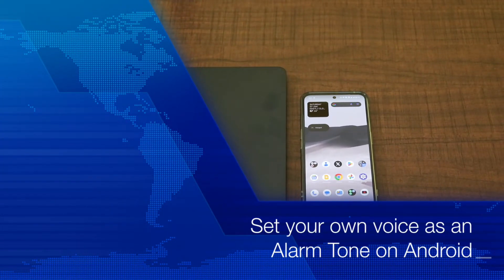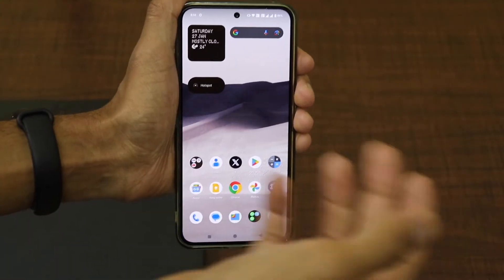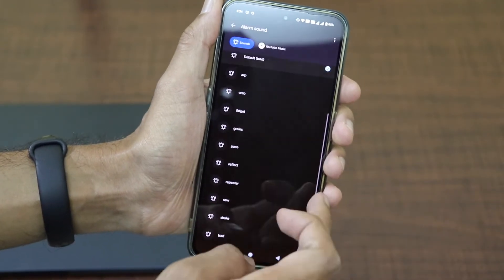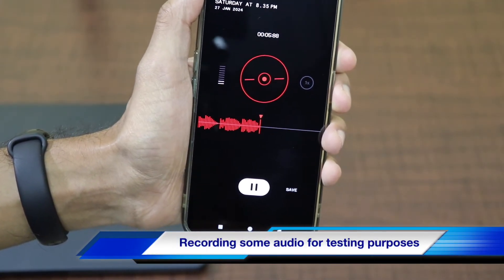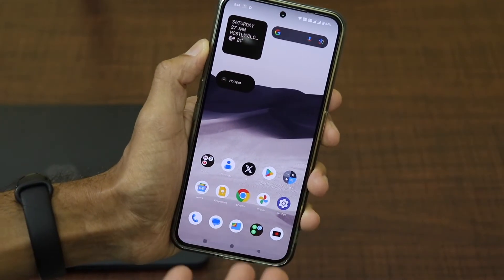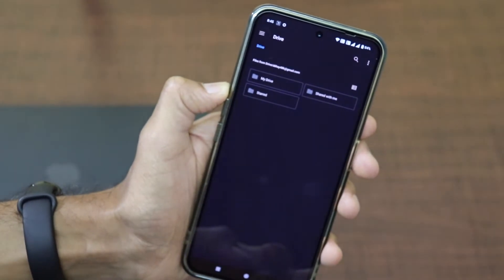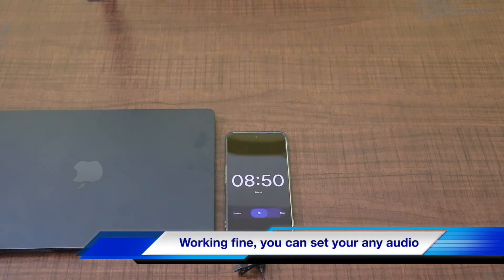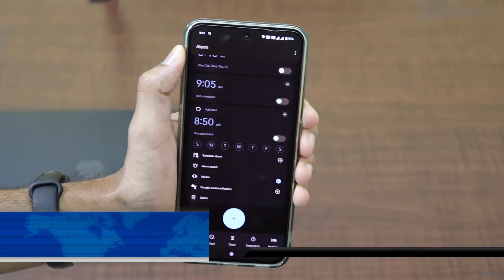How to set your own voice as an ALARM TONE in Android | Wake up hearing the voice of your loved ones